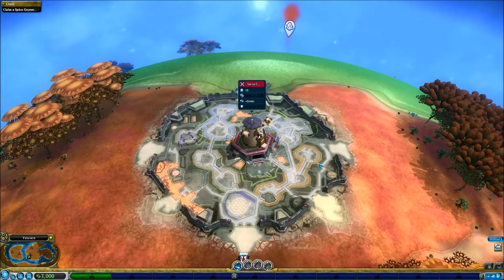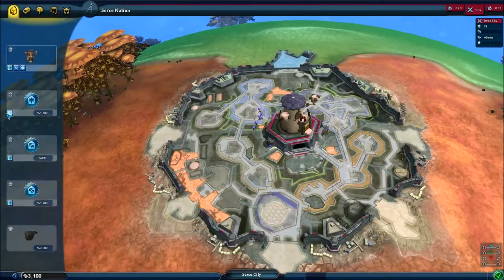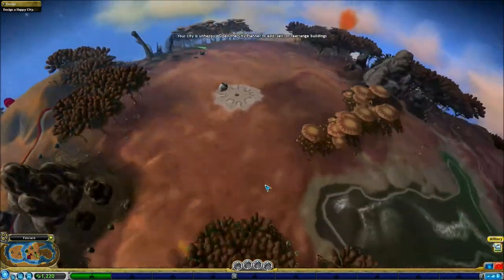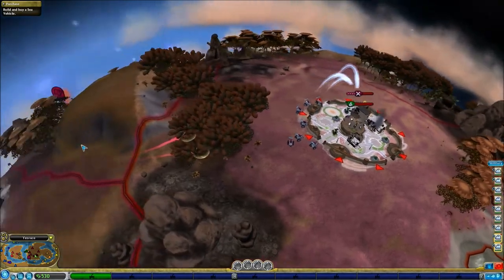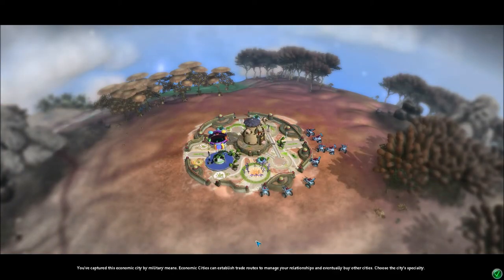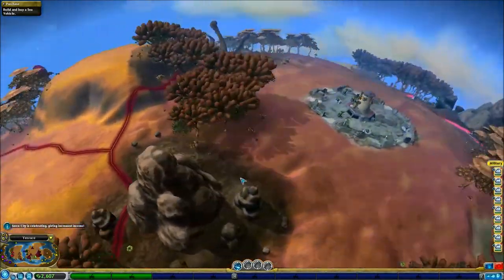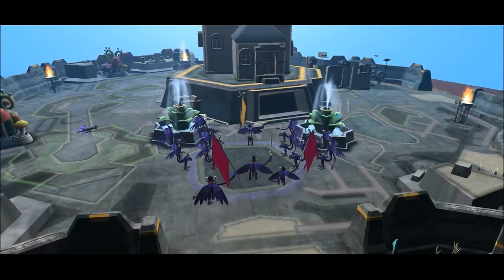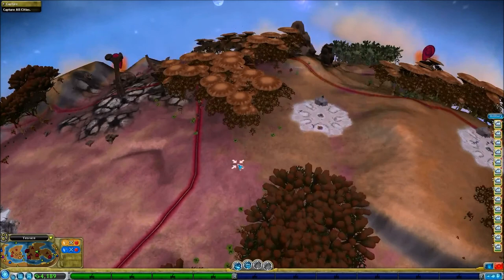Let's Play Spore - Ep 9: Water Tanks and Land Tanks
Today we continue our adventure in Episode Nine: Water Tanks and Land Tanks. Having just begun the civilization stage, we are now ready to begin our world conquest! Join us as we take over the first (and perhaps the largest) continent on our little planet of Yesrace, and take no prisoners!

Spore was developed by Maxis and Published by Electronic Arts.